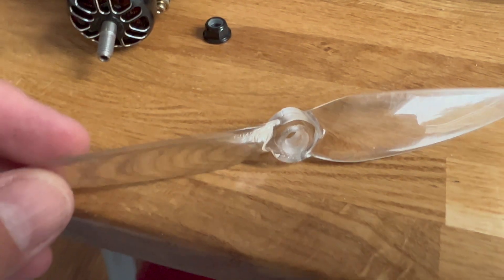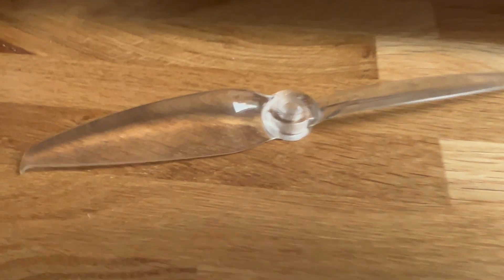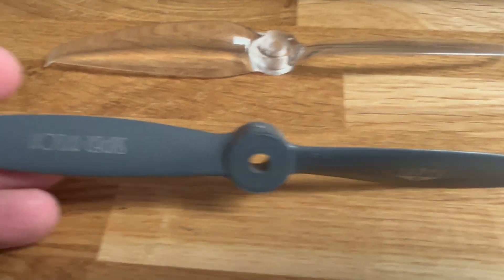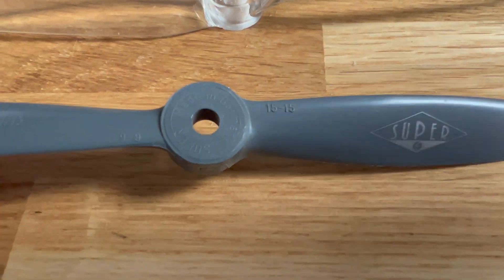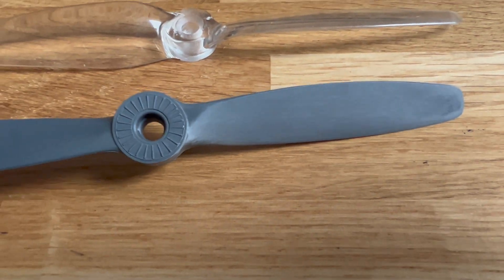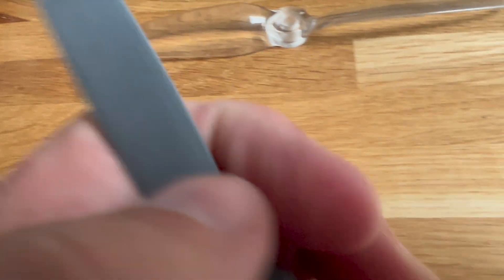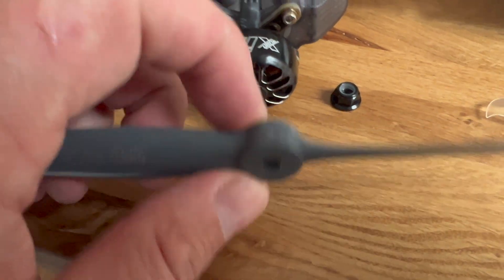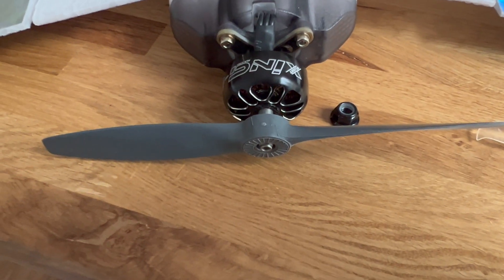INAV 5 and 6x6 two flights with the PowerCruiser | Hee Wing F01 EP:26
I've installed INAV 5 onto the F01 and stuffed it with a 6x6" prop. The video covers two flights with that and we will compare my recent tune with the new INAV 5 defaults and what they become after a bit of tuning.
The new prop makes a good job although it needed some sanding together rid of the jello it would produce otherwise. This all feels like a pretty good match and I wonder what happens, when we change that prop to something smaller AND also bigger !

Hang on ... exciting times are ahead :)

Battery: 4s4200 Li-Ion pack (Molicel P42A)